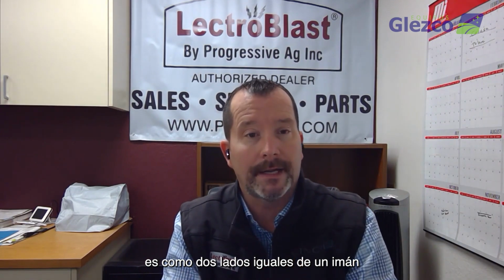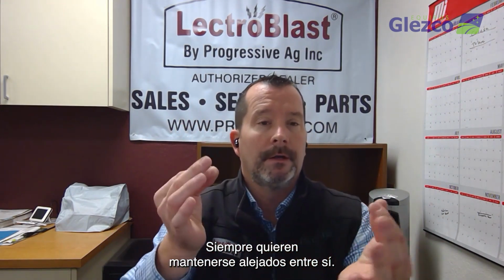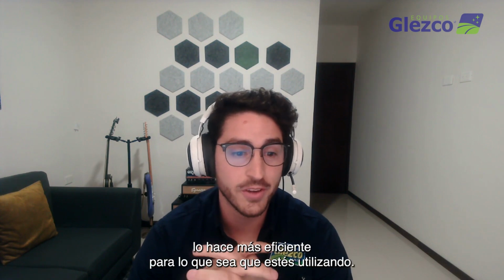E6."Innovación Electrostática en Agricultura con Mark Ryckman de LectroBlast by Progressive Ag Inc"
En este episodio de "Cultivando Historias con Glezco", conversamos con Mark de Progressive Ag Inc., una empresa pionera en tecnología electrostática para la aplicación de productos en la agricultura. Mark comparte la historia de la empresa, desde sus inicios con un sistema electrostático antiguo hasta el desarrollo de tecnologías innovadoras.

Descubre cómo la electrostática revoluciona la forma en que se aplican productos químicos en los cultivos, mejorando la eficiencia y reduciendo la cantidad de agua necesaria. Además, exploramos su aplicación específica en el cultivo de nueces pecanas y otros campos de la agricultura.